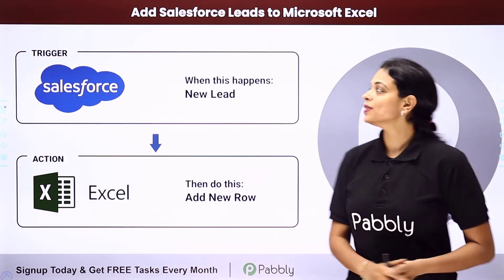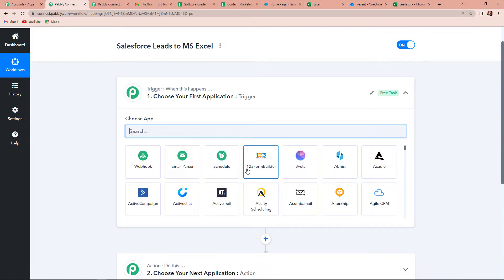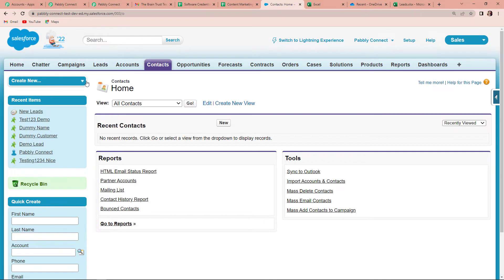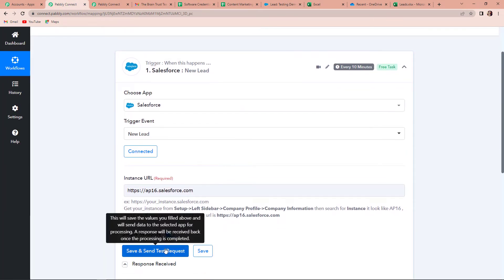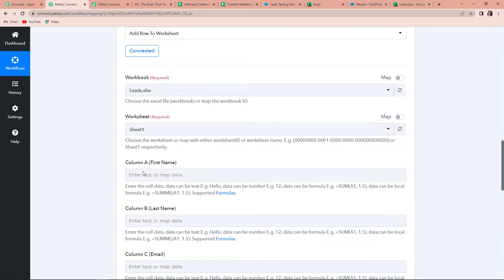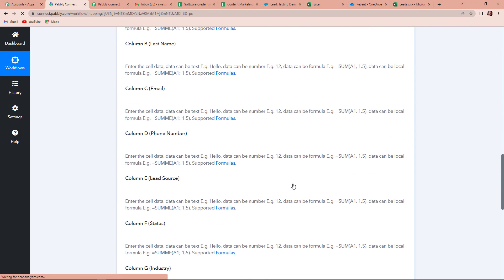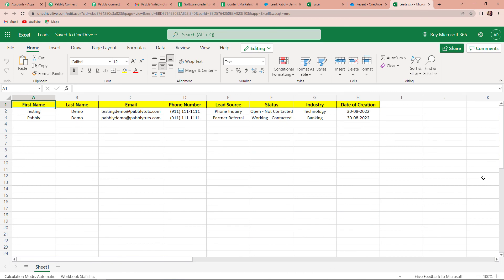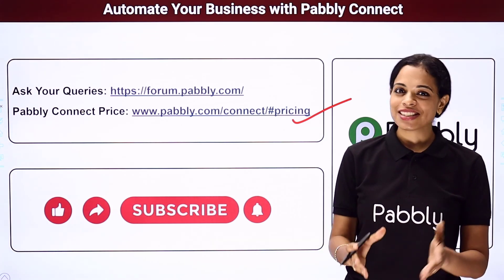How to Add Salesforce Leads to MS Excel - Salesforce MS Excel Integration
In this video, we will show you how to add Salesforce leads to MS Excel using Pabbly Connect. Pabbly Connect is a powerful Salesforce integration tool that allows you to connect your Salesforce account to MS Excel. With Pabbly Connect, you can easily transfer data between Salesforce and MS Excel, keeping your data synchronized and up-to-date.